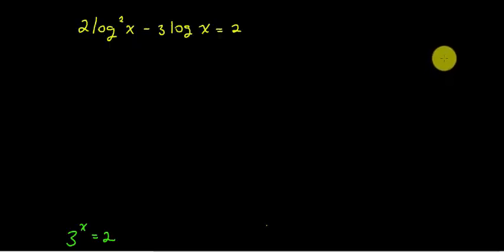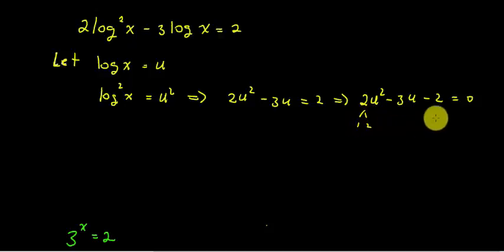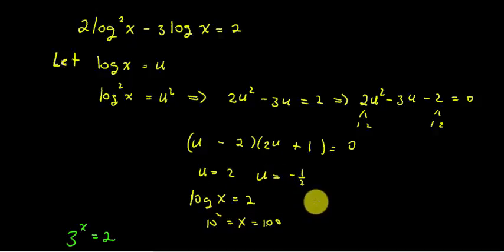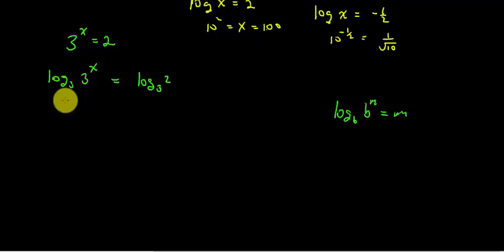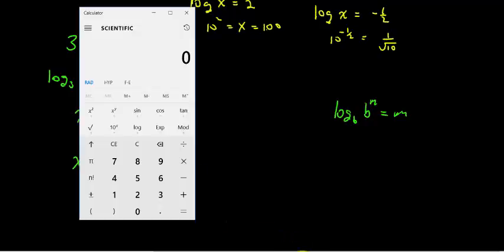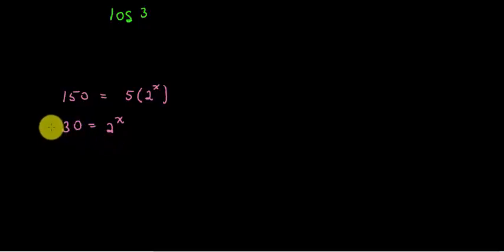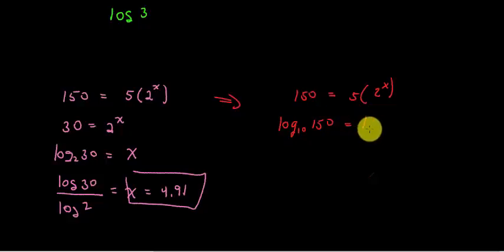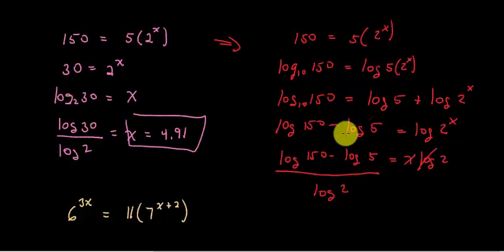Exponential and logarithmic eqations